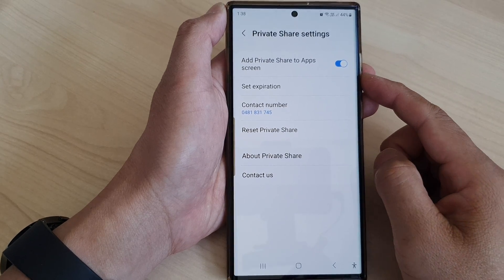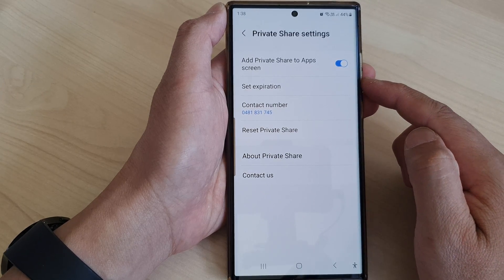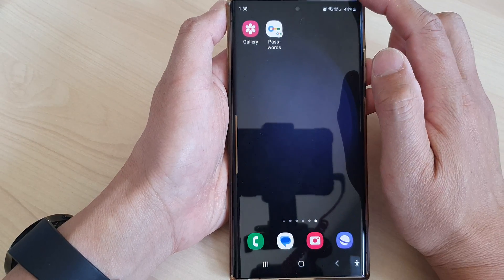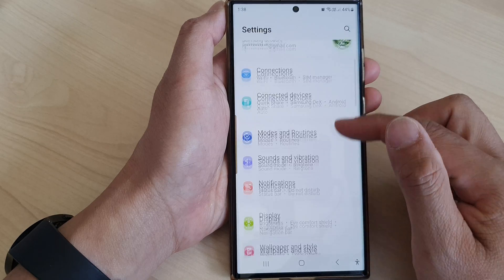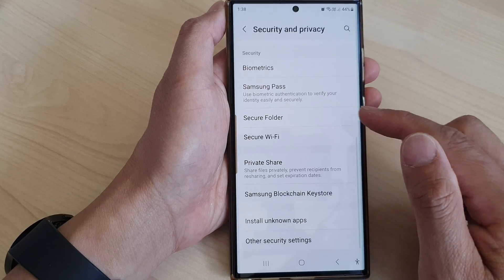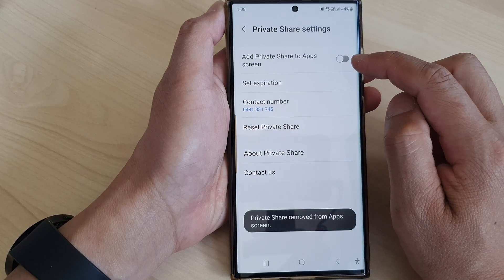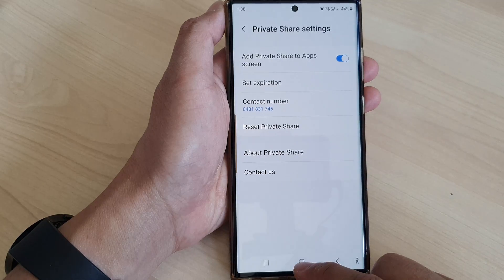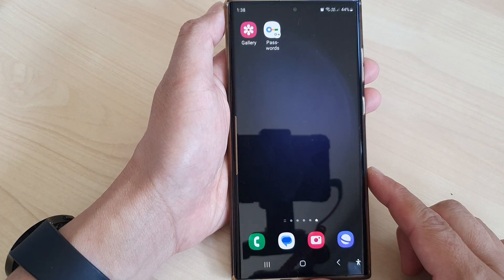Galaxy S23's: How to Add/Remove Private Share to Apps Screen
Learn how you can add or remove Private Share apps screen on the Samsung Galaxy S23/S23+/Ultra.

Private Share is a powerful tool on the Samsung Galaxy S23 that allows you to securely share files and data with your contacts, giving you greater control over your privacy.

Benefits of Using Private Share on Samsung Galaxy S23:

1. Enhanced Privacy: Private Share ensures that your sensitive data remains private by allowing you to set expiration dates and revoke access to shared content.

2. Secure File Sharing: Share photos, videos, documents, and more with peace of mind, knowing your data is protected.

3. Convenience: Adding Private Share to your Apps Screen makes it easily accessible for quick and secure sharing on the go.

4. Customization: Tailor your Apps Screen for a personalized experience by adding or removing features like Private Share.

Don't miss out on this essential Samsung Galaxy S23 feature! Watch the video to master Private Share and take control of your data sharing.